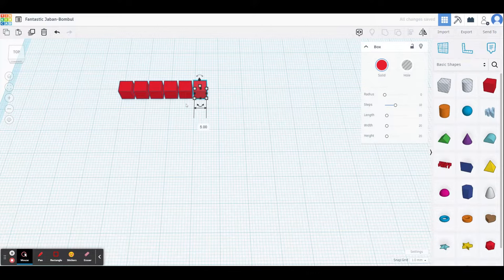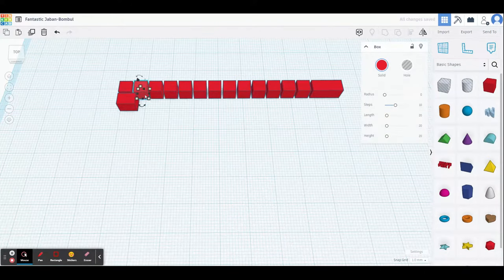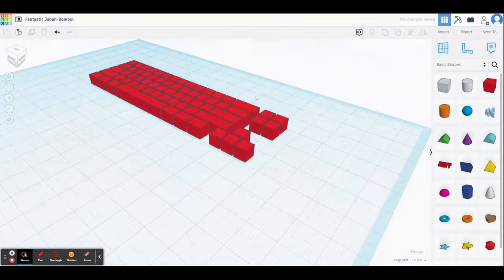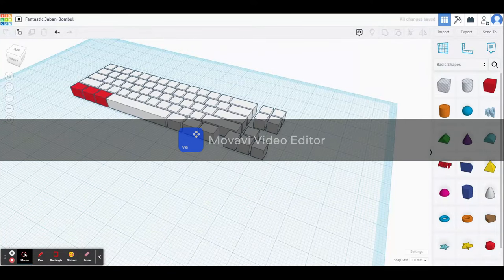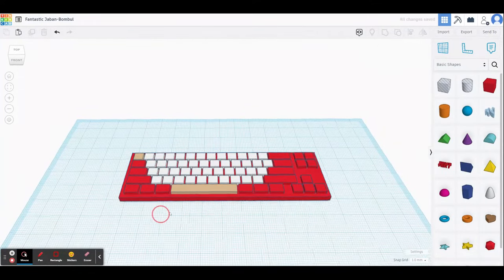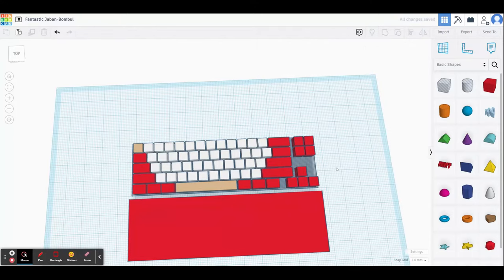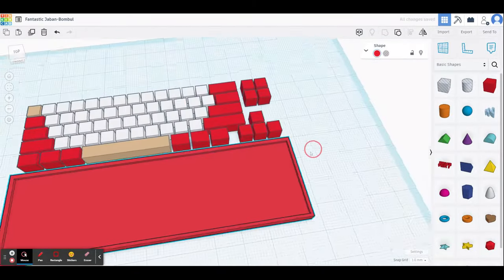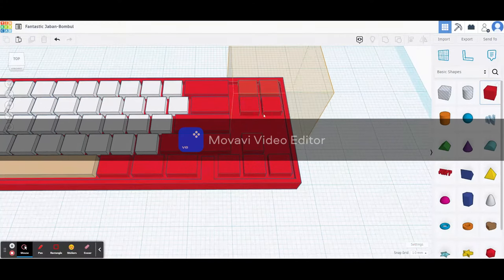Keyboard In TinkerCAD, With Watermarks!